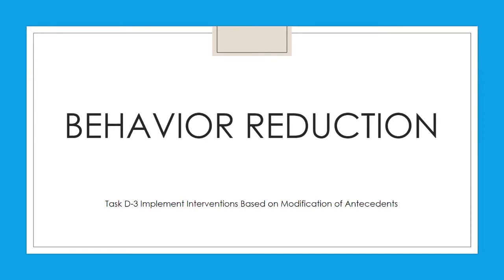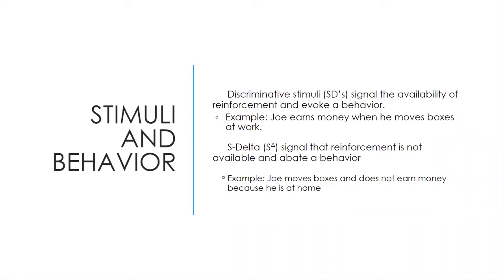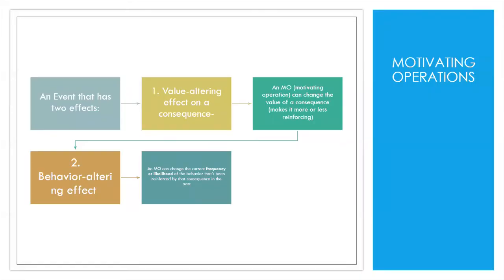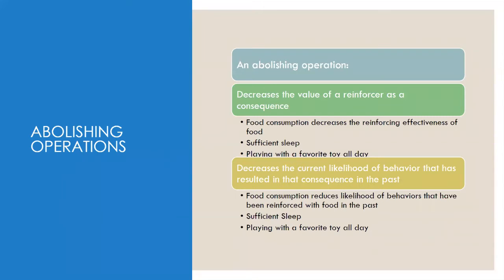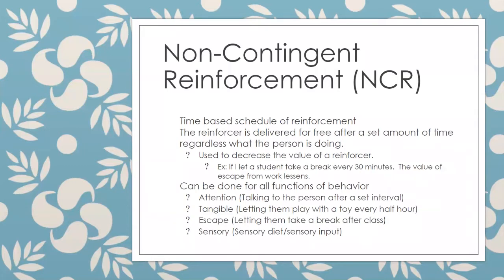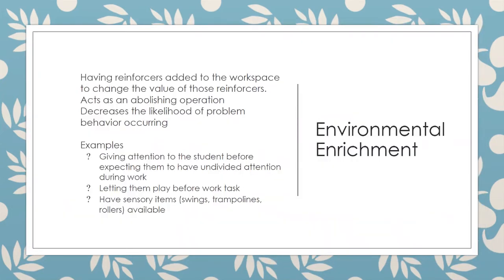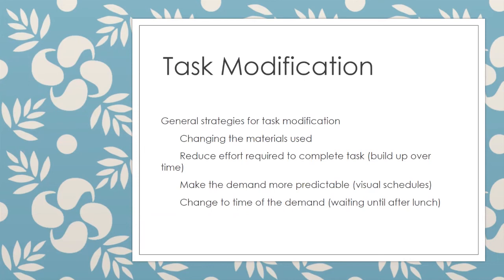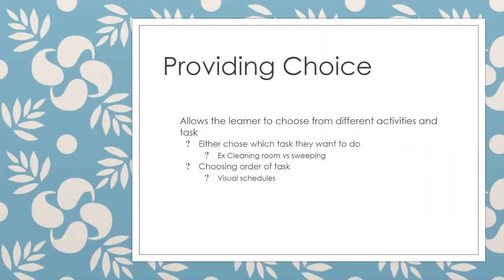Antecedent Interventions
Section D-3 RBT Task List